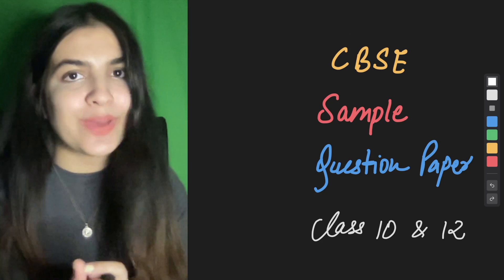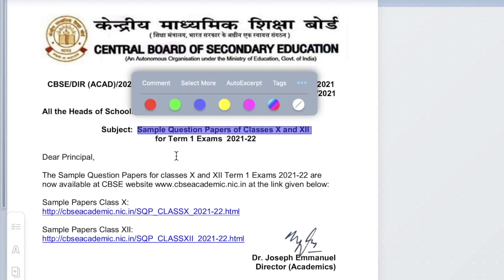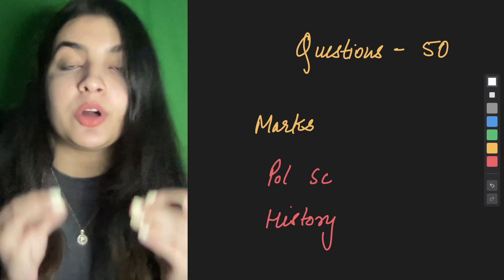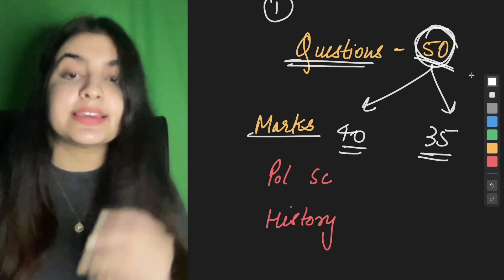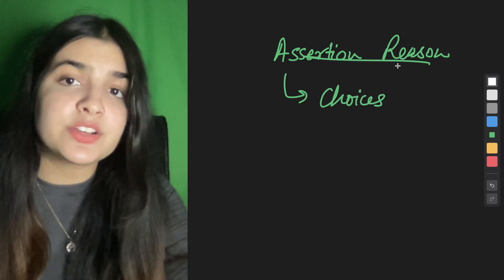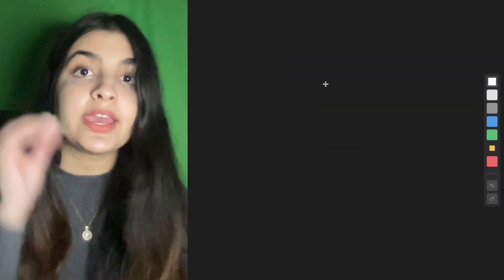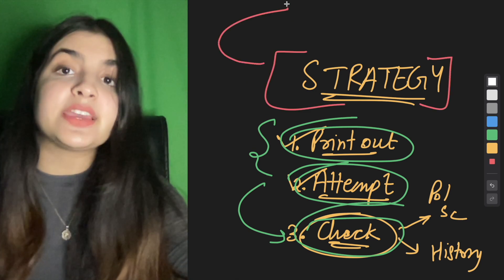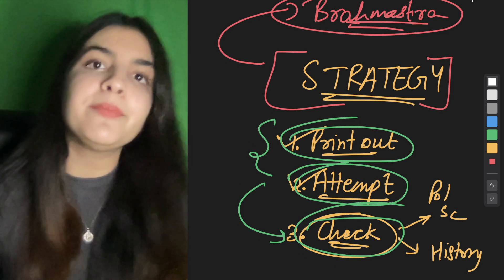CBSE Sample paper term-1 Class 10 & Class 12 Released! Sample paper analysis, study strategy 2021-22